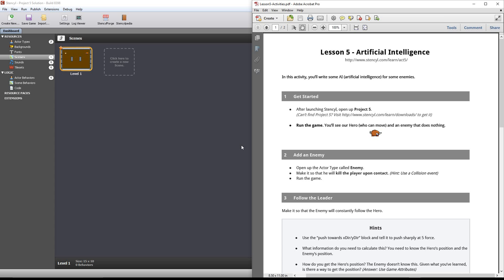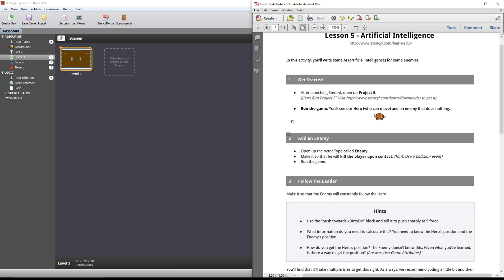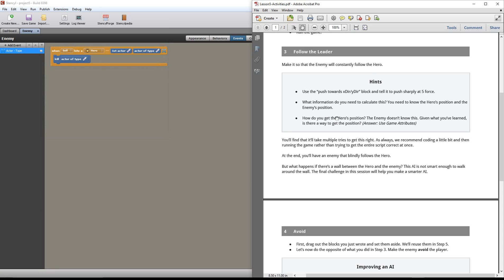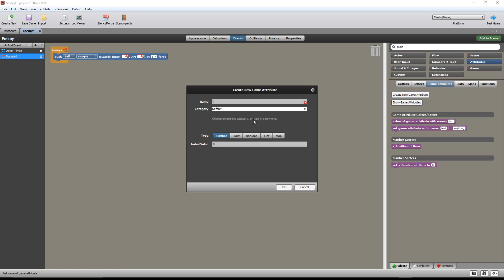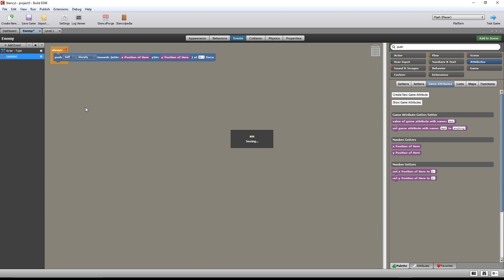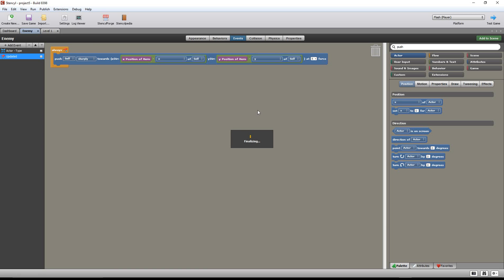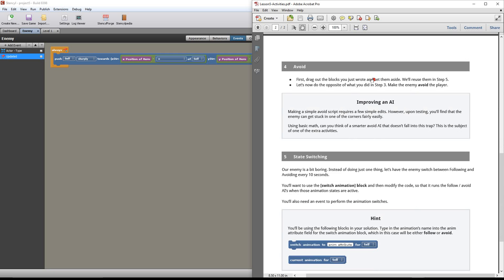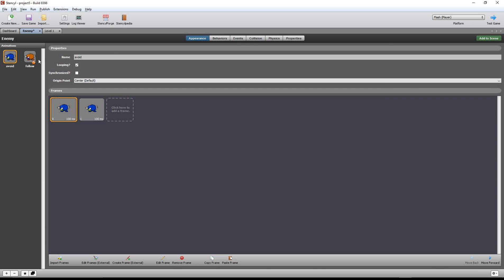Stencyl Educator's Kit - Lesson 5 - AI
This video walks through Lesson 5 of the Stencyl Educator's Kit. In this lesson you will learn how to add some artificial intelligence (AI) to your enemies. You will make the enemy follow the actor, avoid the actor, and switch from one state to the other.